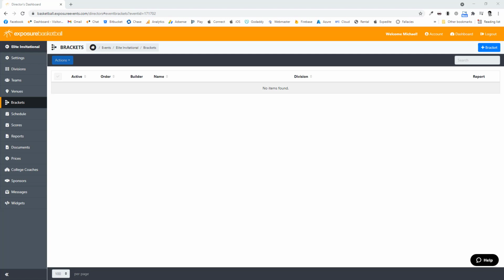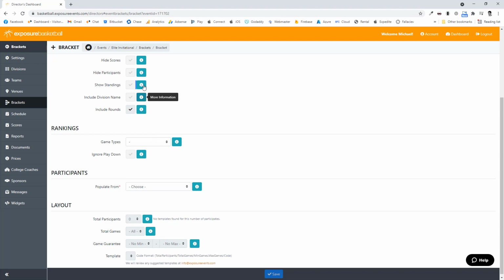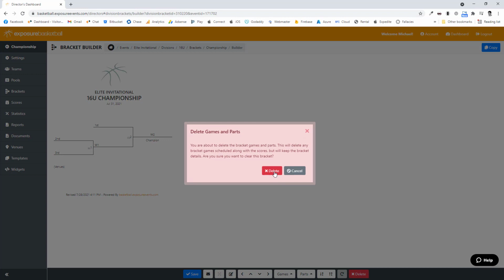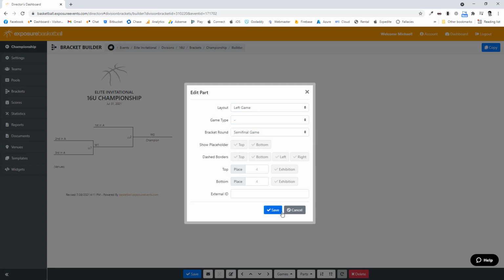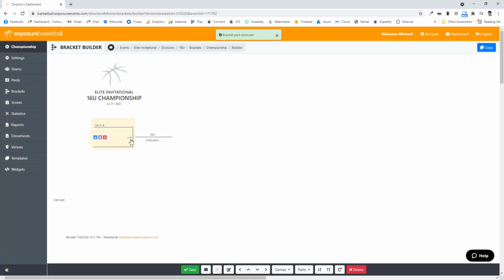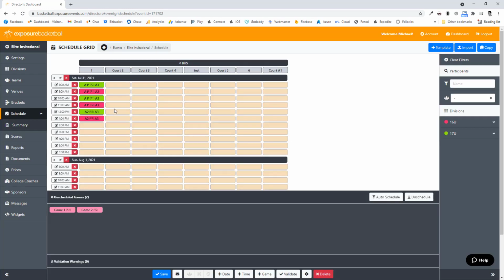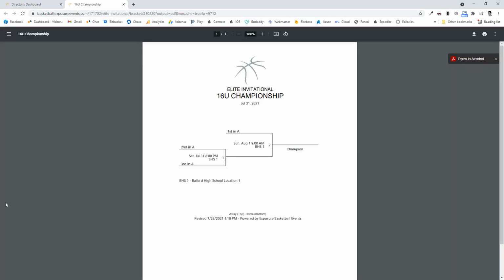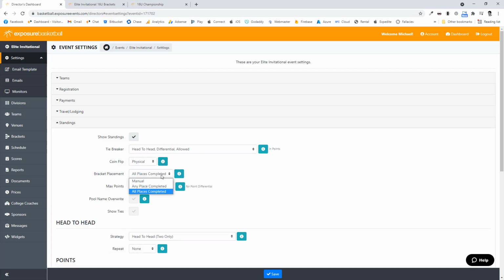Bracket Creation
Creating brackets in the Exposure platform